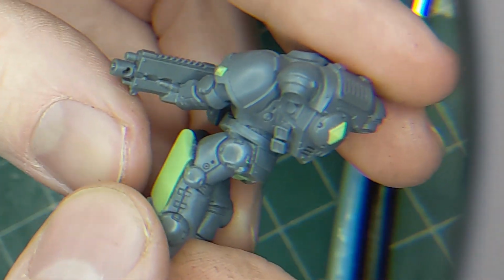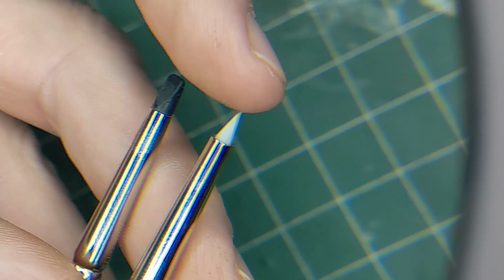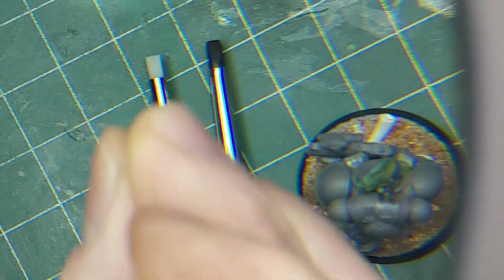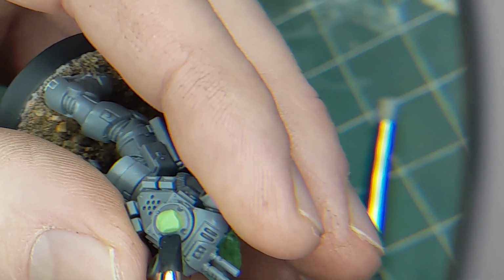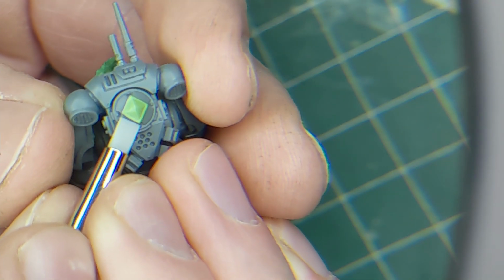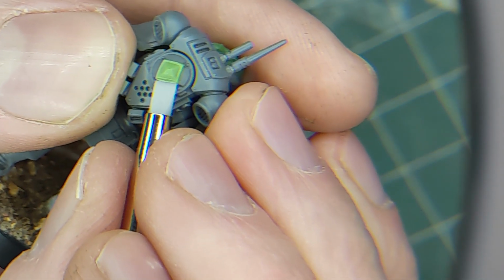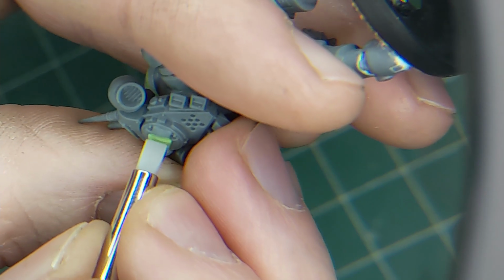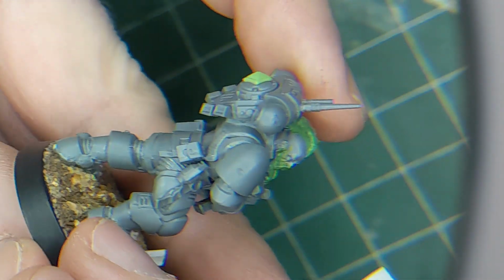Sculpt Gemstones on your miniatures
In this video, I'll show you how I sculpt gemstones on my Space Wolves.  I hope you find it useful!  Please let me know if you have any questions.

I am pretty responsive on my Instagram:
Instagram.com/Valbjorn

Tools used:
Clay Shaper:

I couldn't find a link to the royal sovereign, but it's a size 0 extra firm